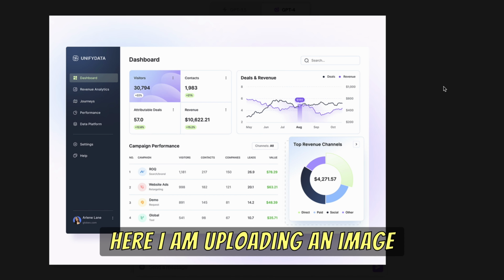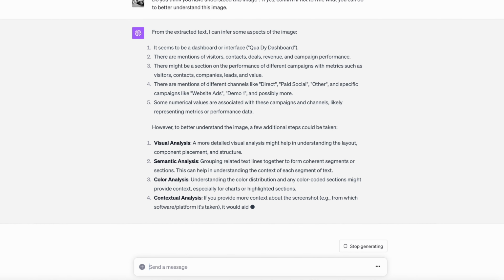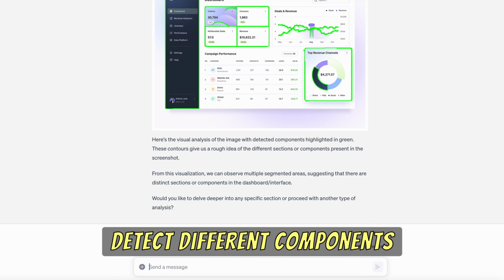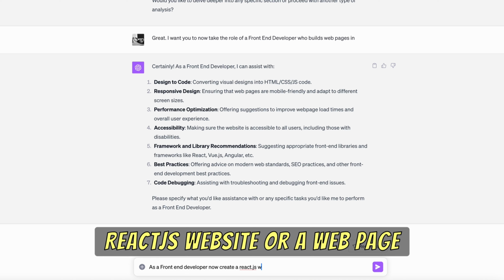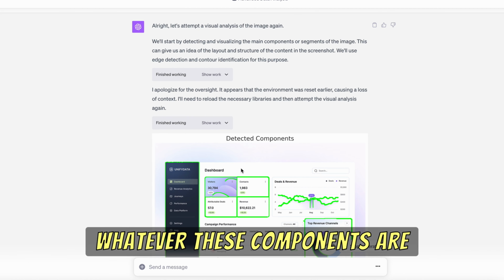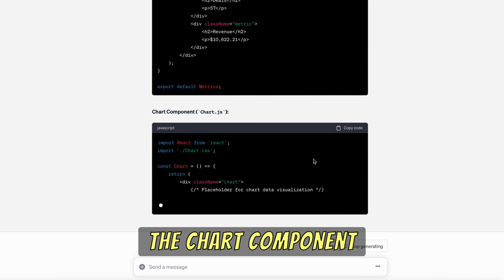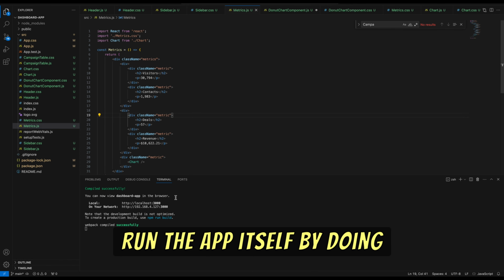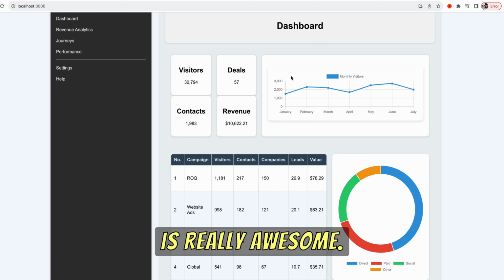How to TURN an Image to Webpage - For Beginners with ChatGPT Vision. (Easy-Tutorial)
ChatGPT is a powerful AI tool that can now be used to build websites from images in just 15 minutes! This incredible new feature makes it easier than ever to create a professional-looking website without having to know any code.

In this video, I'll show you step-by-step how to use ChatGPT to build a website from an image. I'll also share some tips and tricks for getting the most out of this new feature.

Whether you're a business owner, freelancer, or just someone who wants to create a personal website, ChatGPT is the perfect tool for you. With ChatGPT, you can build a beautiful and functional website in minutes, even if you've never built a website before.

This is going to change how we build applications. Front-end developers here's what ChatGPT can do with React.js, Python and node.js.